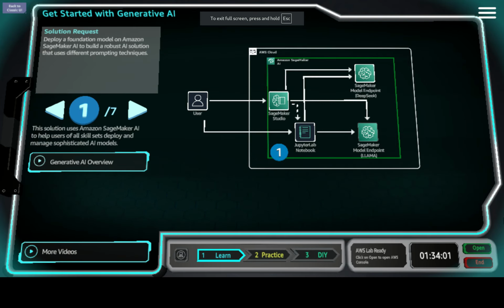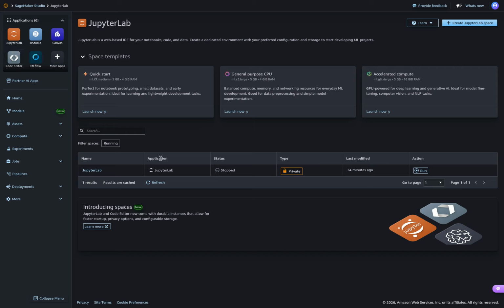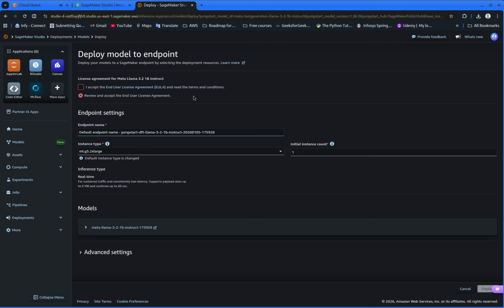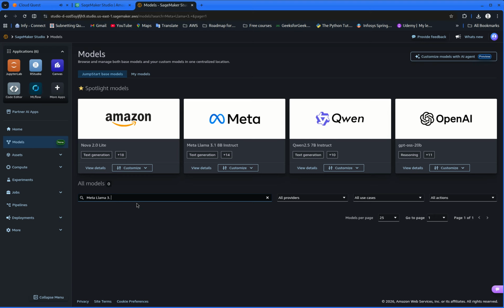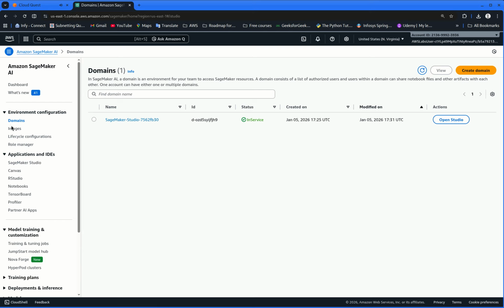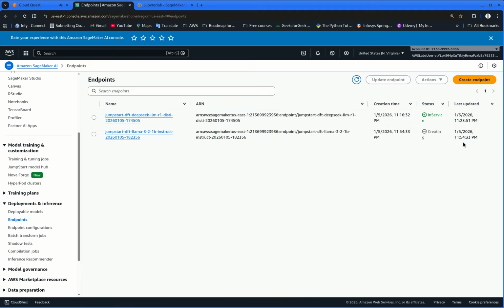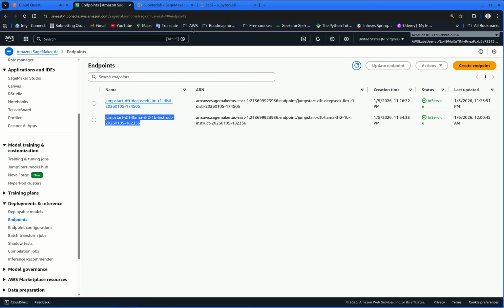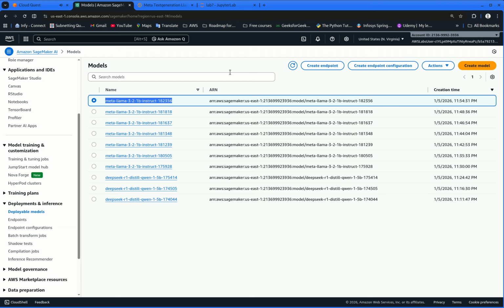AWS Cloud Quest - AI practitioner : Solution- 3 Multi-model deployment and comparision